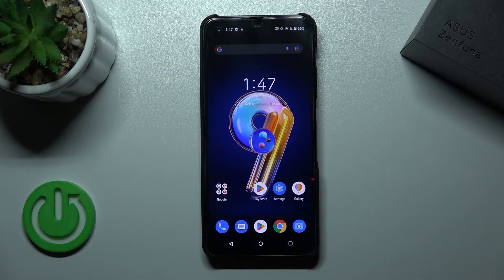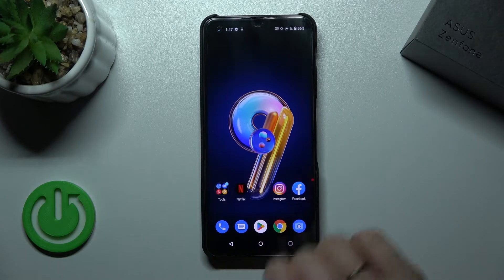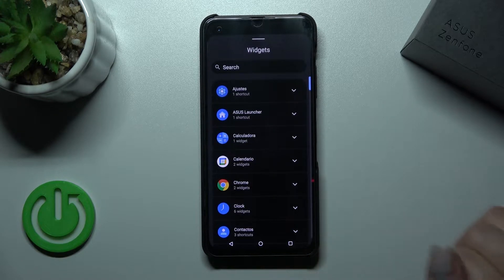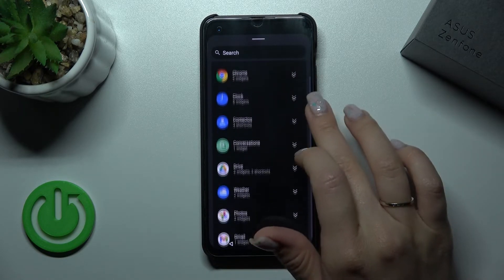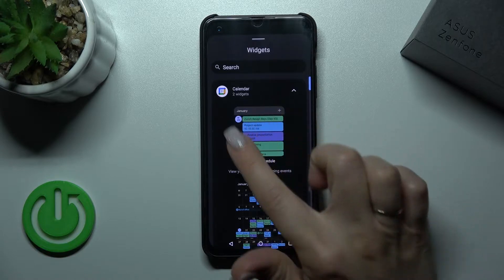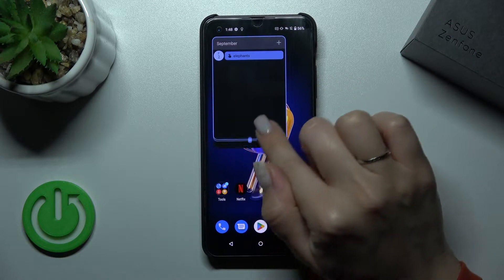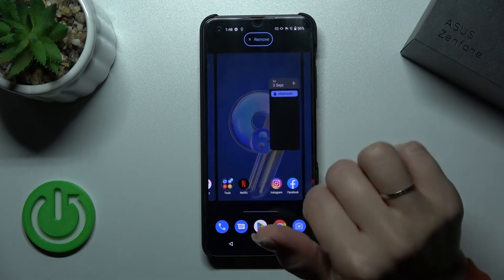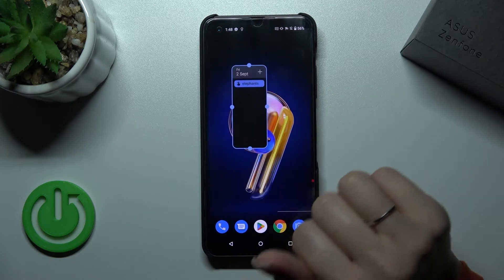How to Add & Remove Home Screen Widgets in ASUS Zenfone 9 – Widgets Management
Would you like to manage the home screen widgets in your ASUS Zenfone 9? In this tutorial we’d like to show you how easily you can add or either remove the home screen widgets. Thanks to this you’ll be able to add new, useful stuff and have much faster access to it, or remove those which are not used. So let’s follow all shown steps and successfully manage widgets.

How to add widget in ASUS Zenfone 9? How to add widget to home screen in ASUS Zenfone 9? How to enter widget list in ASUS Zenfone 9? How to find widgets in ASUS Zenfone 9? How to use widgets in ASUS Zenfone 9? How to remove widgets in ASUS Zenfone 9? How to add screen features in ASUS Zenfone 9? How to add home screen features in ASUS Zenfone 9?